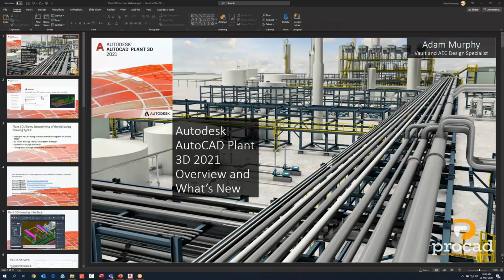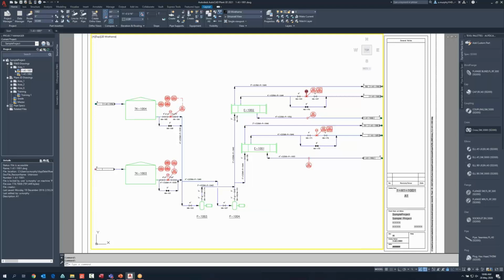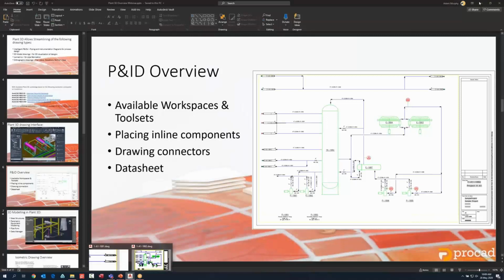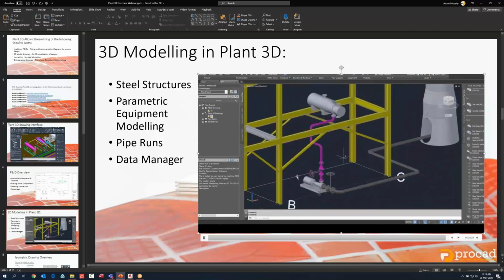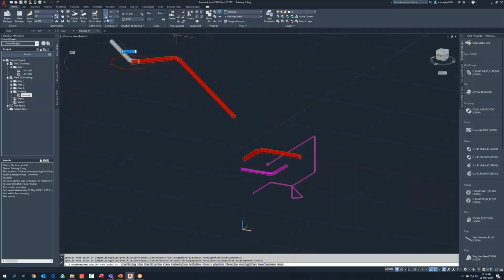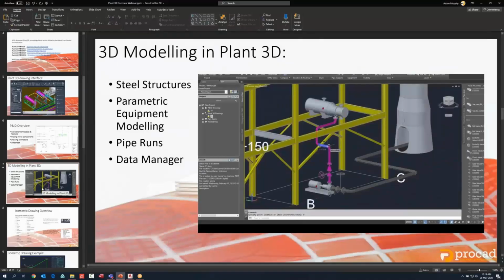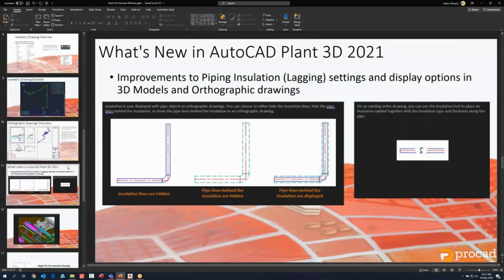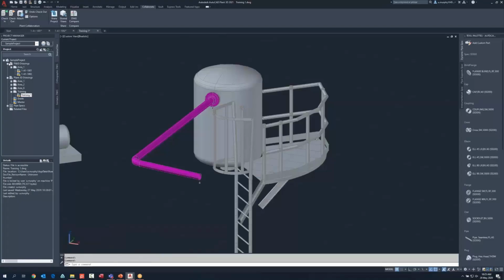Plant 3D Overview & What's New 2021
Autodesk Plant 3D is an advanced AutoCAD application essential for designers and engineers in Piping design disciplines such as the Pharmaceutical, Food and Drug, or Oil and Gas industries.
Streamline and automate your workflows in the following drawing types: Orthographic Drawings, Isometric Drawings, P&ID drawings, and 3D Piping Models.
With Plant 3D now included in a full subscription to AutoCAD, more and more users are now learning to take advantage of the specialised toolsets available in their subscription.
New features for 2021 include:
Collaboration with BIM 360 cloud platform
Insulation Improvements for Orthographic drawings
Creation of pcf filetype available in Isometric drawing creation